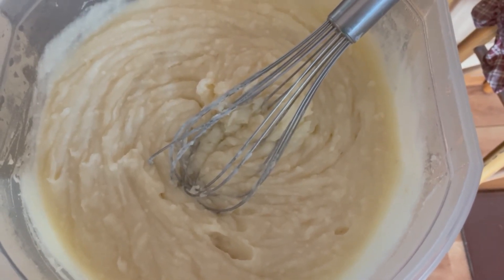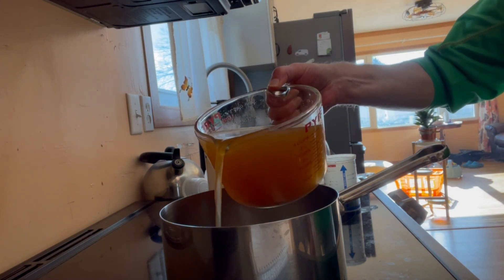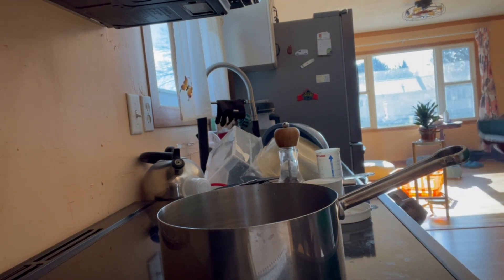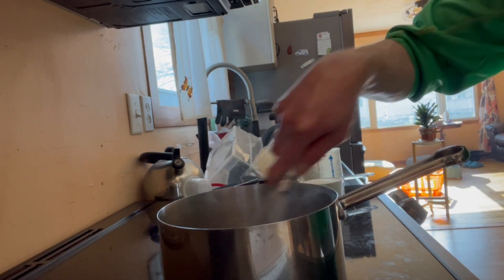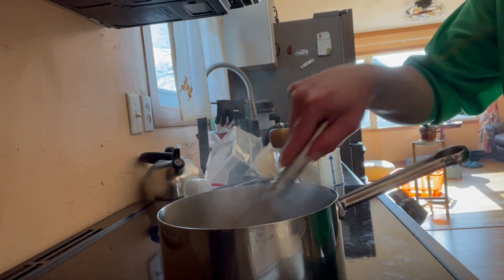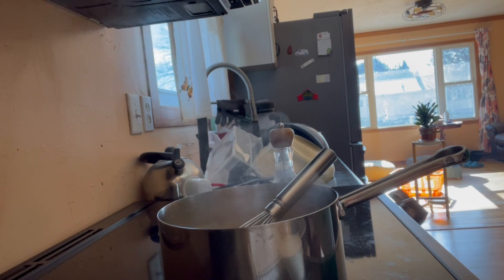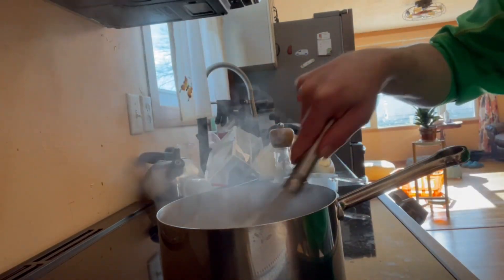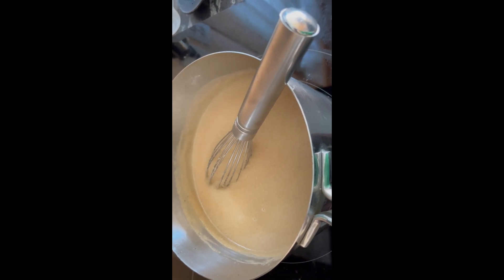mashed and gravy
mashed and gravy the ultimate comfort food.